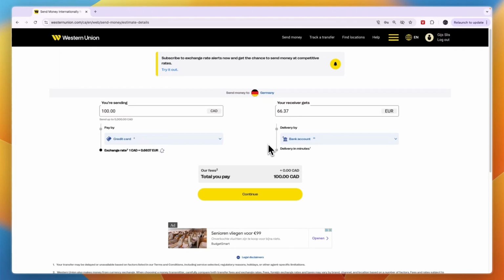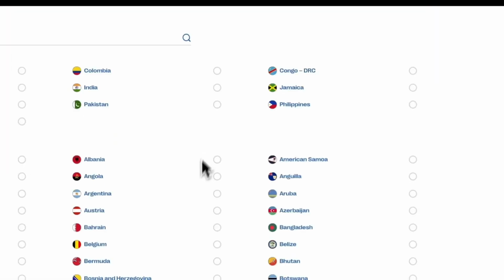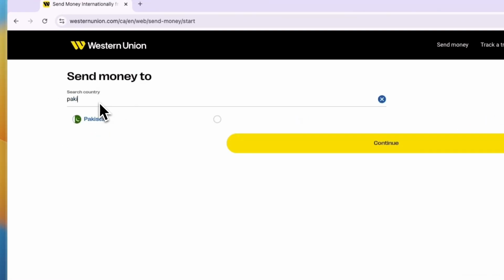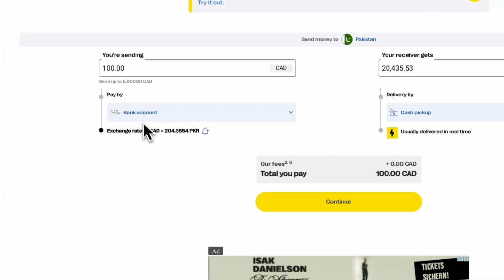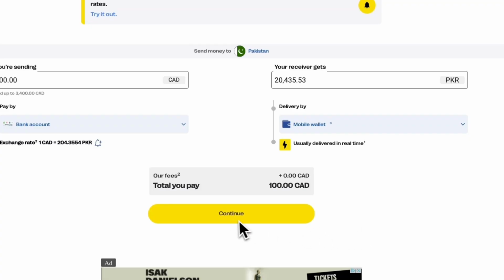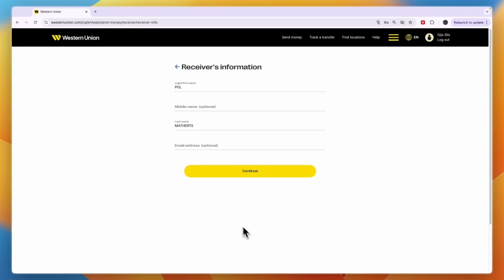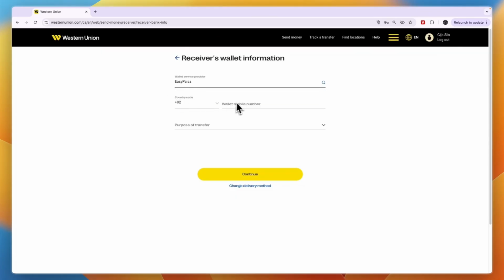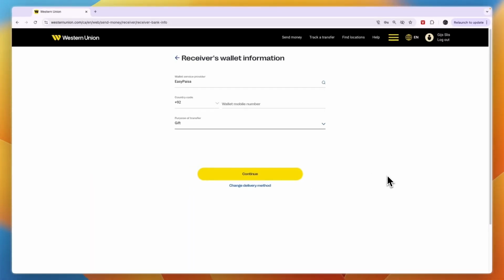How to Transfer Money From Western Union to Easypasa - Step by Step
In this video I'll show you how to Transfer Money From Western Union to Easypasa.